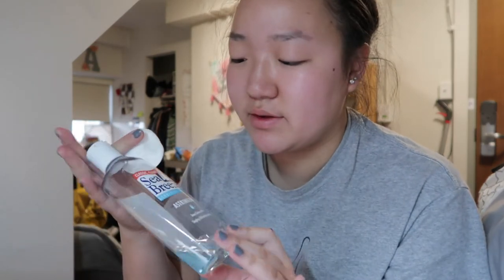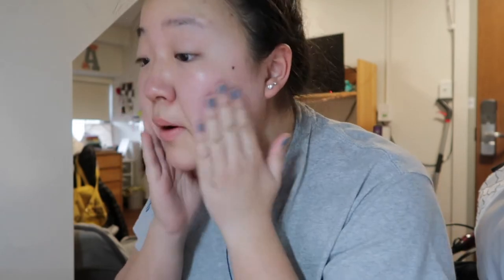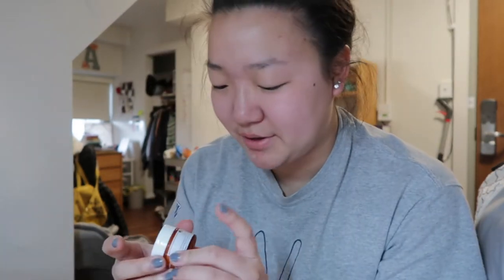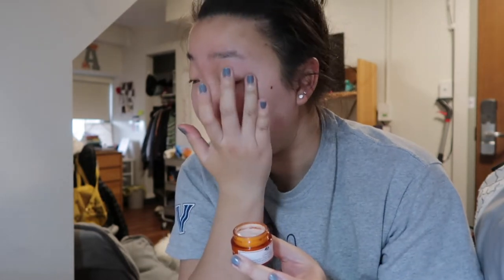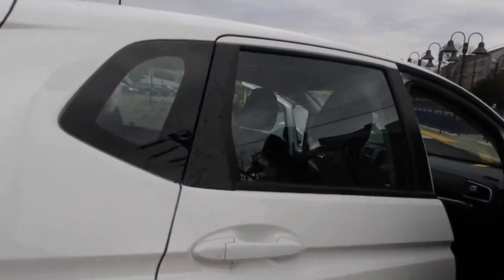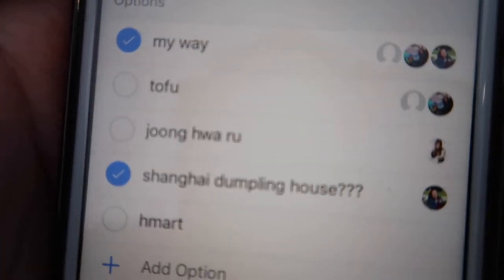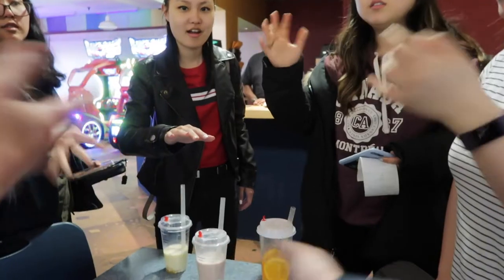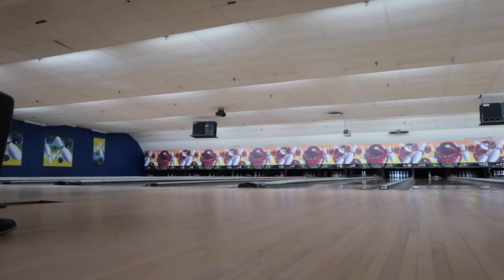roadtrip to rutgers | vlog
rutgers roadtrip with sigmas, pi alpha phi installs banquet with sigmas, rice krispies with sigmas... a very sigma weekend

MUSIC
Julian Avila - Good times